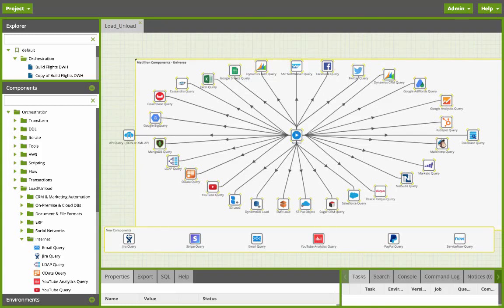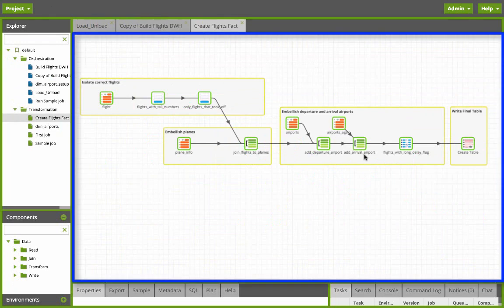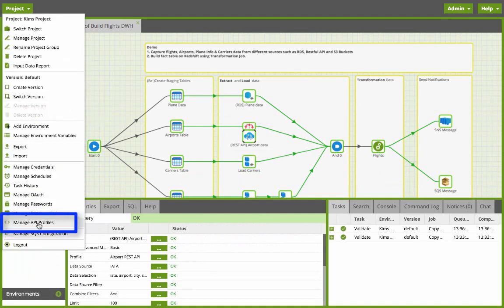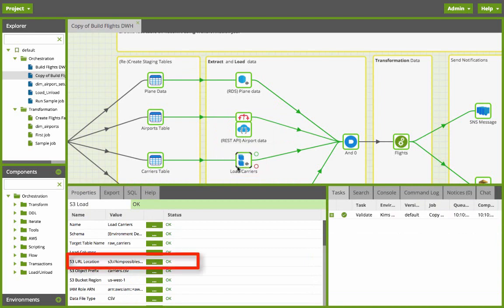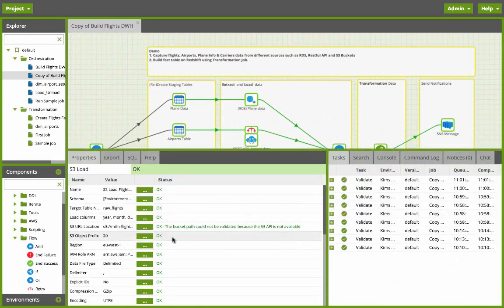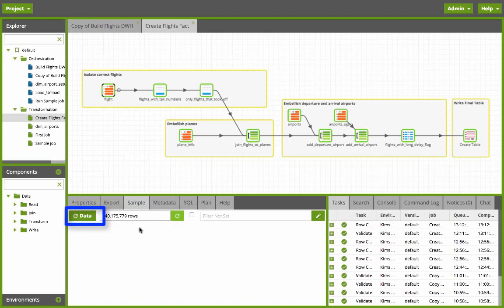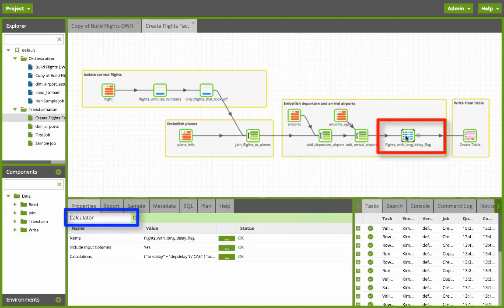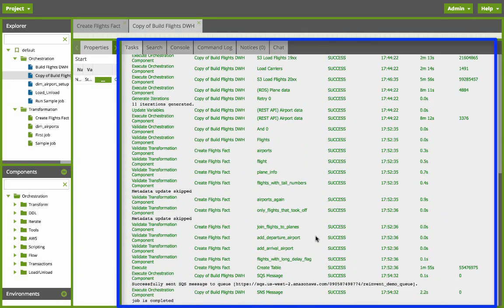Matillion ETL for Redshift: AWS re:Invent 2017 Demo AWS Marketplace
This video is the demo I showed at my Workshop at re:Invent on how to use "just some" of the wonderful features of Matillion.